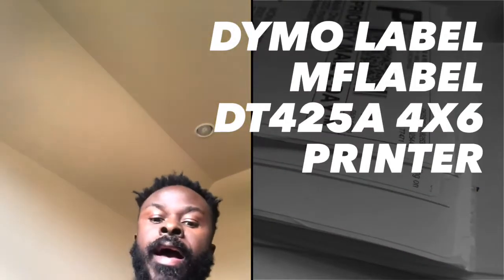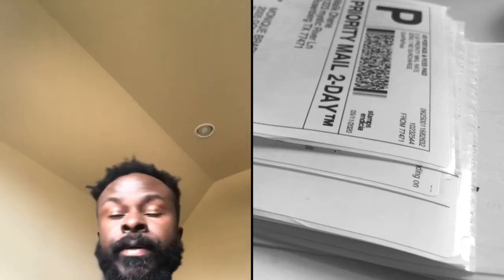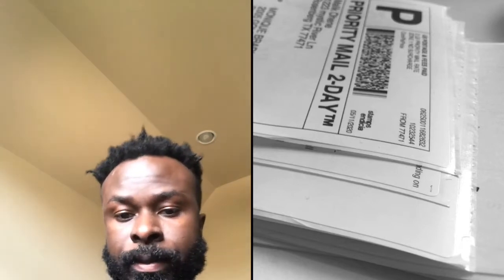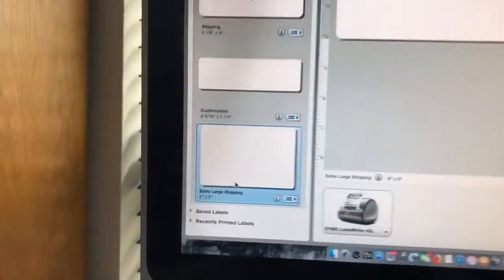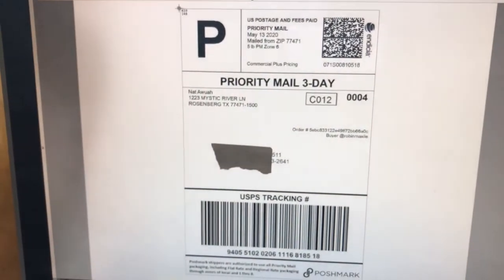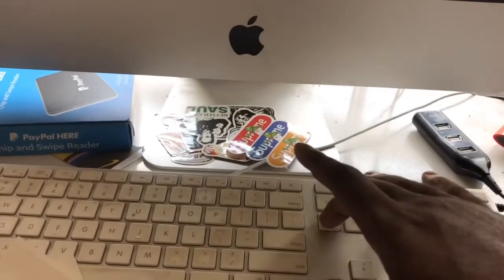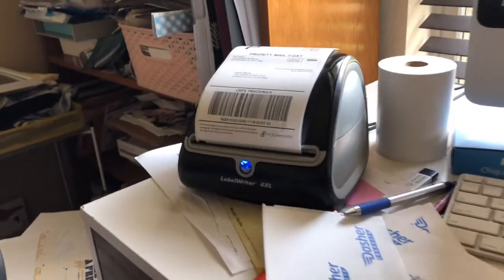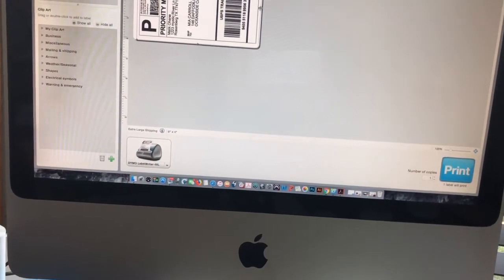How to print from Facebook Market, eBay & Poshmark with Dymo 4XL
In this video I talk about how to use the Dymo 4XL LabelWriter printer on your Mac to print my shipping labels. I will show you how to print on Facebook market, eBay, Poshmark etc.

we unbox our very first box of returned items from amazon liquidation.

Malik & Natalie